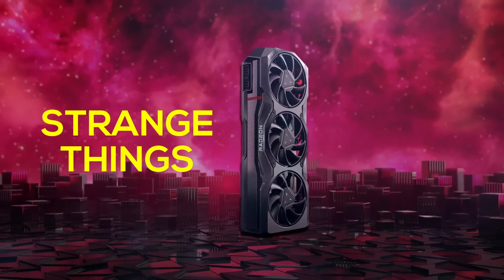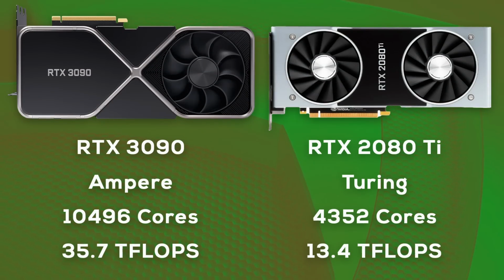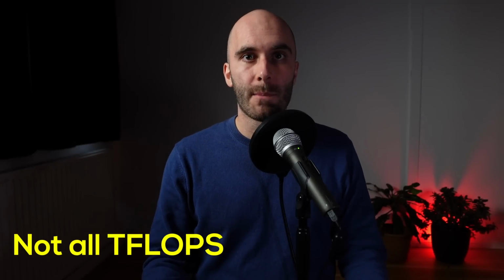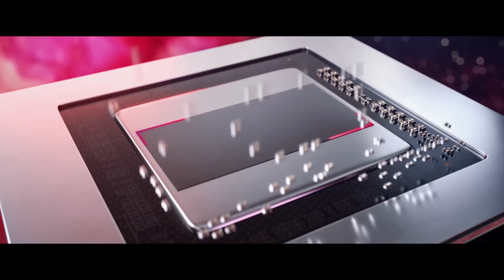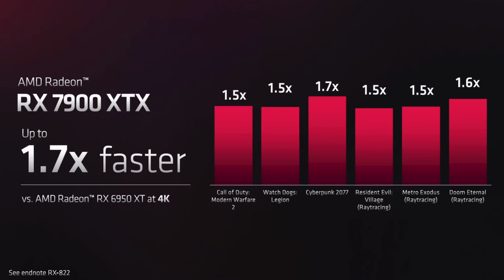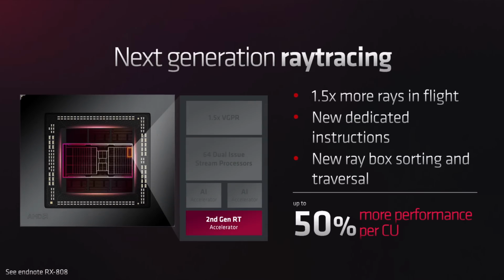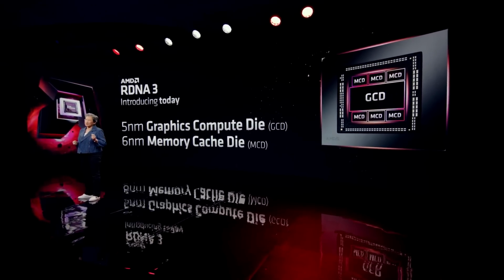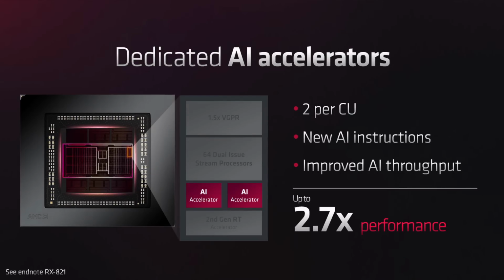AMD's RX 7900 XTX Performance Explained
AMD revealed their new RDNA3 based GPUs, the RX 7900 XTX & the RX 7900 XT. In this video we will take a look at AMDs new graphics cards, explain why the performance of RDNA3 is lower than expected and figure how how many stream processors Navi 31 actually has.

Chapters
0:00 Intro
1:13 TFLOPS & real world gaming performance
4:16 RDNA3 vs RDNA2 / dual-issue shader cores
6:17 RDNA3 Ray Tracing Performance
7:49 RDNA3 design goals, pricing & wrap up